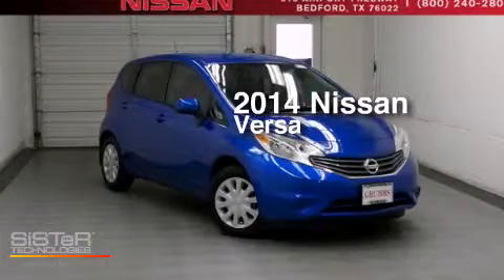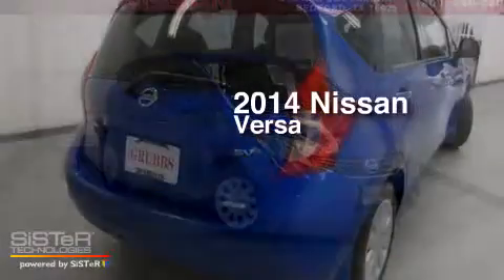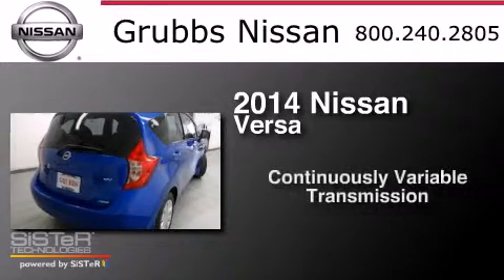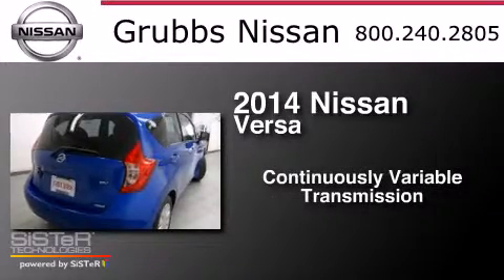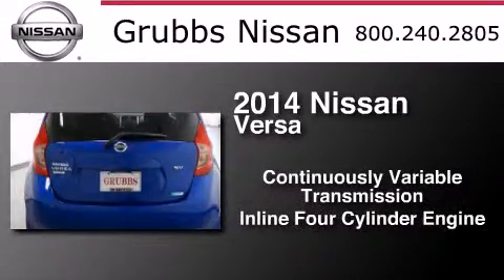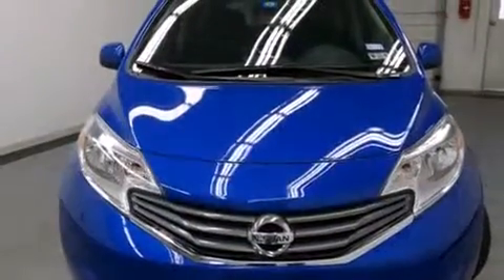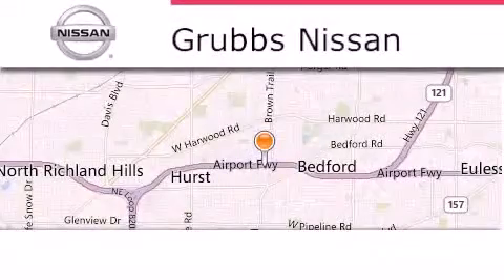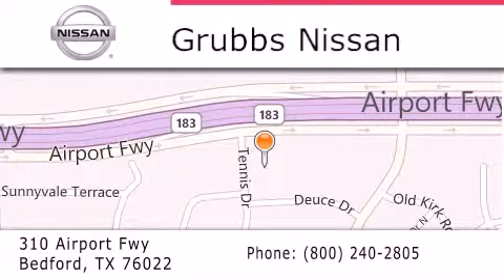Preowned 2014 Nissan Versa Note Bedford TX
We have been honored to serve the Bedford TX area , we promise that your experience at our dealership will exceed your expectations ! Year : 2014 Make : Nissan Model : Versa Note Engine : 1.6L 4 cyls Trans .